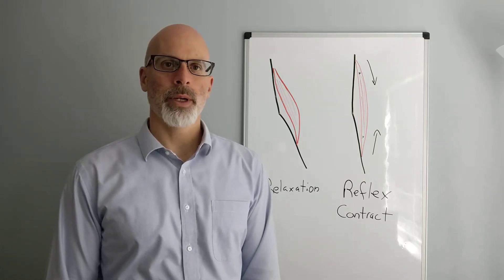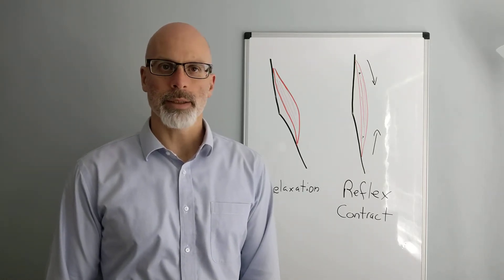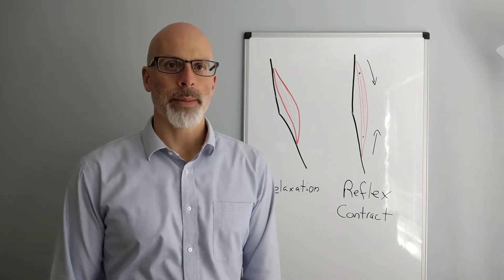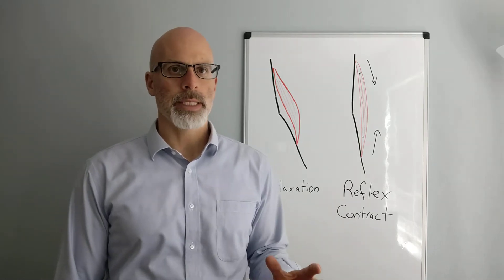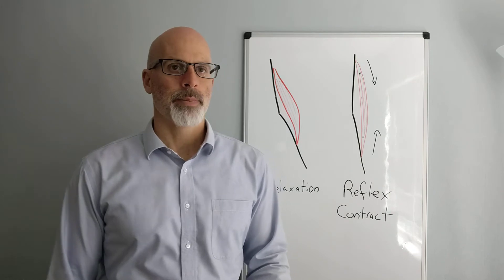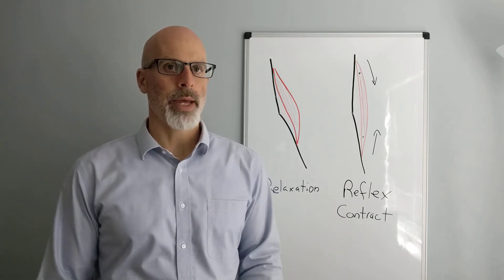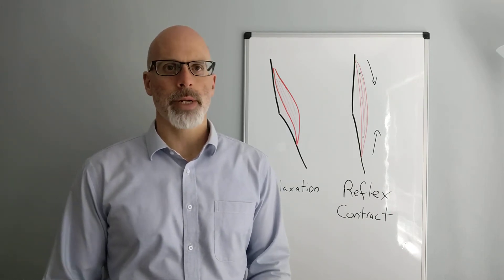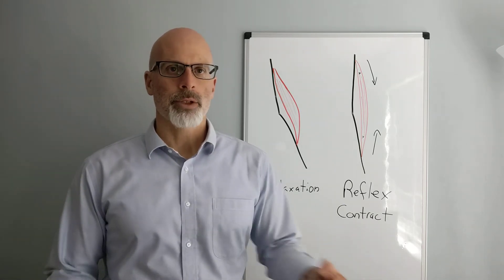Proper stretching technique